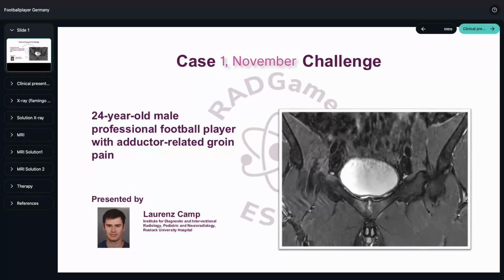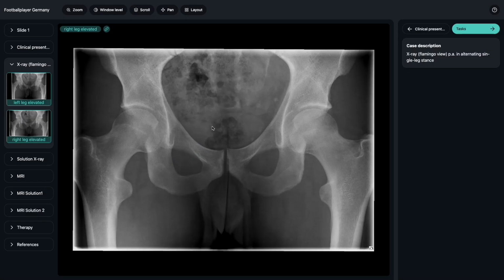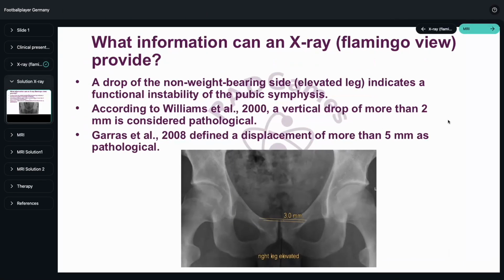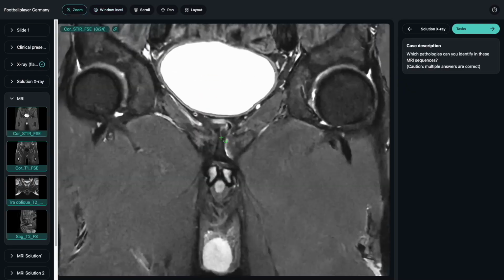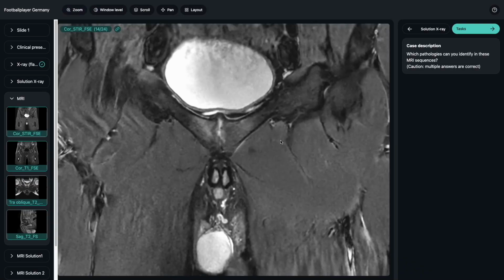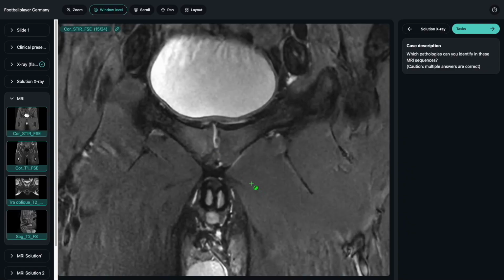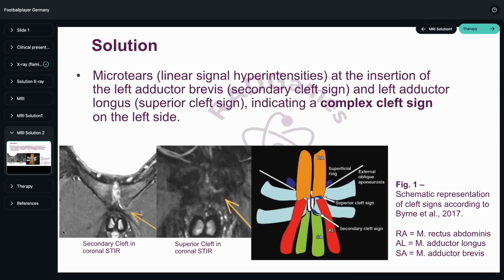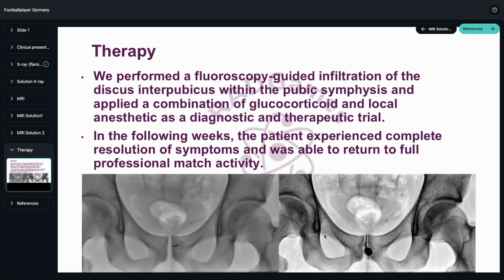RADGames ESSR Case 9 - Osteitis Pubis by Laurenz Camp